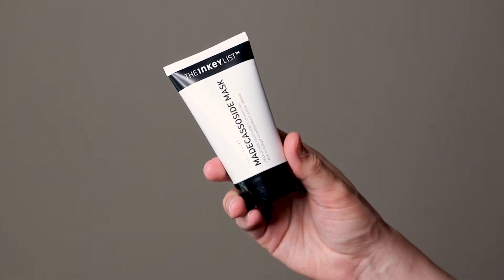the inkey list madecassoside mask | trial + review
hello everyone 👋🏻

today i am trying and reviewing the inkey list madecassoside mask